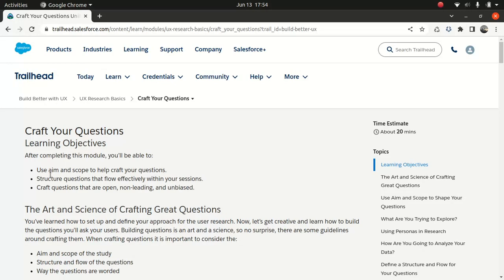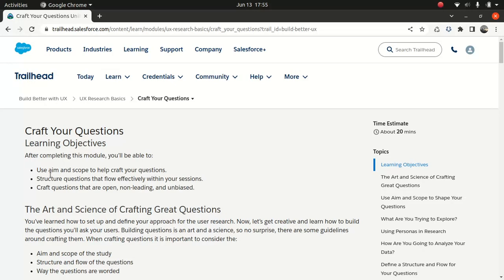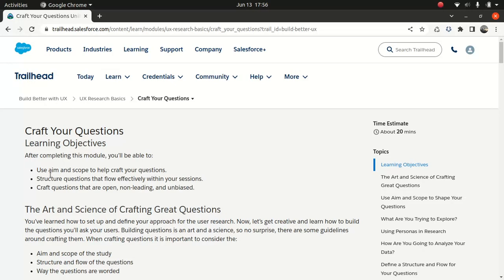Salesforce User Experience Designer Certification Craft your questions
Craft your questions